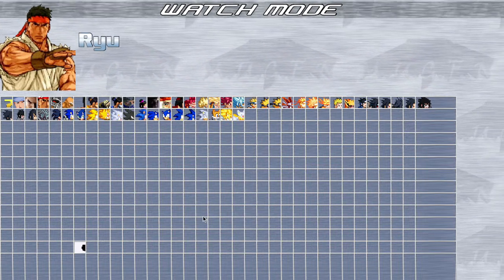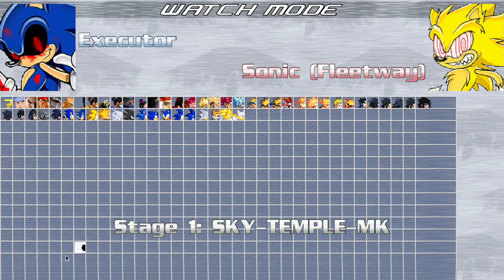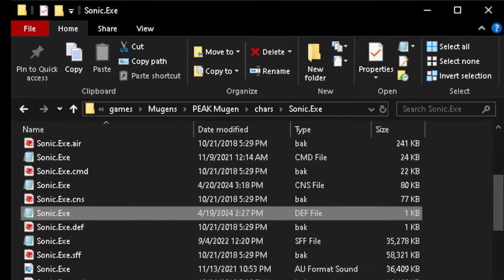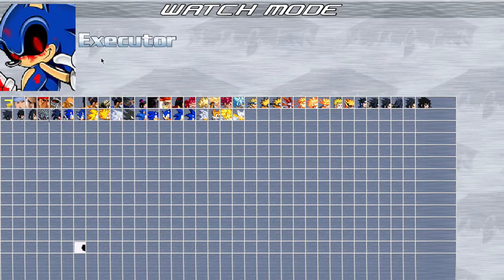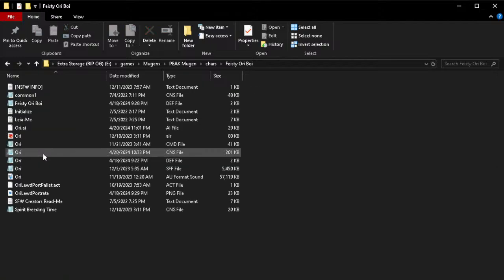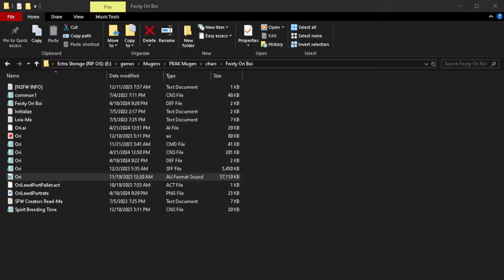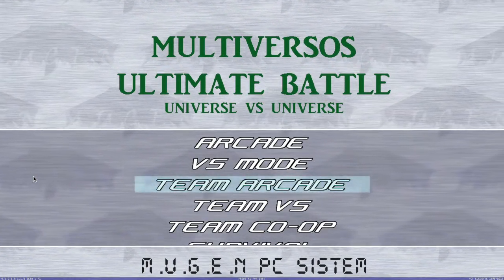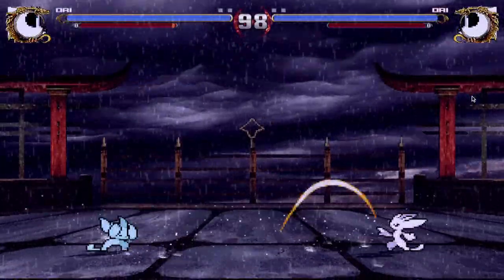Surprise MUGEN stream!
Training Ori and Sonic.Exe!